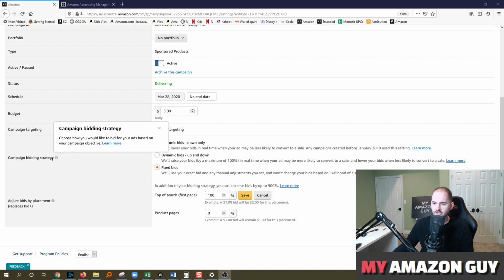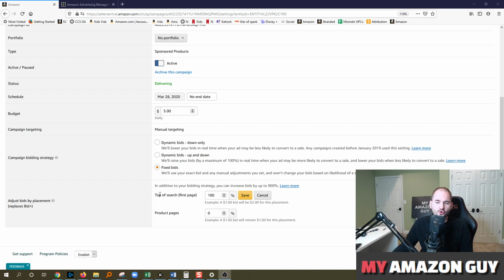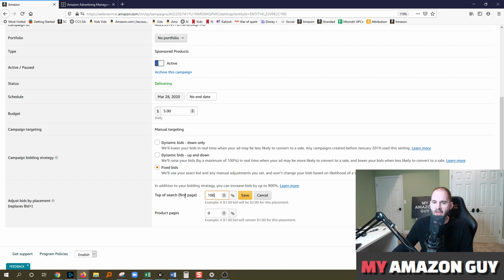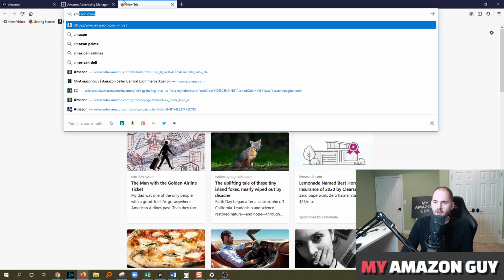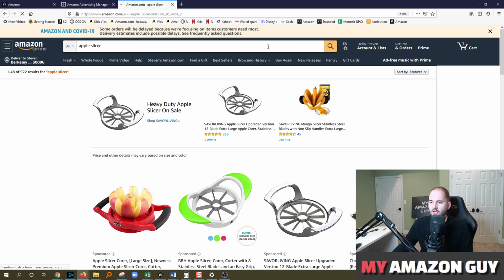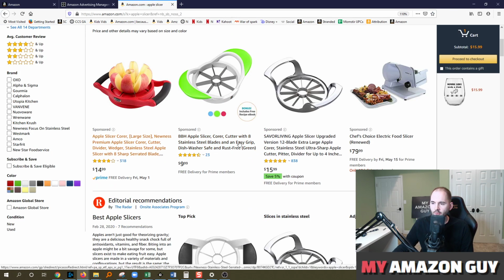How to Launch a Product on Amazon Complete 2020 Guide with Focus on First 14 Day Honeymoon Period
Task
Data Management
Create Product Data Sheet
If loading to Amazon, Create Template
SEO
Research Keywords
Optimize Titles with keywords
Optimize Bullet Points with keywords
Optimize Description with keywords
Fill in "Search Terms" on the back-end of products with keywords
PPC
Setup 5 segmented ad campaigns
1. Brand Campaign (negative all brand keywords from other campaigns)
2. Competitor Campaign
3. Auto Campaign (really important brand name is negated here)
4. Manual segmented campaign by product group (Each product category should have segmentation). Example: 1. Hair Products 2. Shaving Products In the example you could load multiple hair products to that ad group, with their own ad group keywords. (Also build a generic ad group for all products, that generic keywords would apply to all. This cuts down on needing to apply generic keywords to the segmented products with hyper focused keywords.)
5. ASIN Targeting (Offensive, Defensive, and Category)
Shipping and Fulfillment
If FBA, flip items to FBA. (Most clients are FBA.)
If MFN, ask client for quantity to load for each product. Then, load that quantity into each item.
Gatings
If topical/consumable, submit Hazmat documents
If category is gated, request documents from client. Then, submit the documents.
Brand Registry
If the client has a trademark, check scope of work. If there is room in scope, do the following:
Is it brand registered?
2. Build EBC / A+ Content
3. Load Videos to EBC
Refund Guy
Download ASINS from business report into Bagels, to check for unanswered questions, send to client requesting they answer these questions. Should be done for all clients.
Early Review Program
If there is room in scope, do the following:
1. Enroll the Parent SKUs in the Early Review Program
Viral Launch Or Jump Send
1. Create a Viral Launch account
2. Set up Promotion the Seller Central Account
3. Launch the Viral Launch
External Traffic
Set up Amazon Attribution - Create Tags
1. Integrate ManyChat for automated communication with customers for higher conversion and review generation
Google Adwords
1. Drive traffic to pages to increase Amazon ad generation
Helium 10
1. Add keywords/product to check
2. Track keyword ranking changes
Automated Email Program, Feedback Whiz
1. Value email
2. Product review email
Amazon Profile/Posts
1. Verify Account is eligible
2. Create 10 posts mirroring FB/Instagram posts from clients social media page.
Communication
1. Monitor Inventory Levels
2. Verify Buy Box - Push toward FBA - Prime is important
3. Share new features and strategies
Advertising Strategies
1. Verify that new successful ad strategies are in place (i.e. Category Targeting, Up-and-Down vs Down Only)
Research
1. Competitor Research
a. What is working for competitors? Do they need to update the detail page - new images?
2. Product Research
a. Provide insight into other products that are doing well on Amazon. Can the client also sell these products?
b. Research profitability and success on Amazon and pitch to clients - Adding and selling more SKUs will provide the quickest boost.
Launch New Product with Launch Plan
Launch Plan - In place before product goes live
1. Make sure detail page is optimized (images, title/copy, A+ Content)
2. Use external ads to drive traffic to detail page (FB/Adwords)
a. More traffic = more likely to show ads
a. Drives conversions
4. Get a list of people to make purchases and leave reviews
a. Will need to reimburse
5. Use Super URLs
6. Sign up for Early Reviewer Program
eBay / Shopify
1. Facebook and instagram shops
Relaunch Stagnent Product
1. Create new listing with new UPC and ASIN
2. Push heavy traffic with launch to boost rankings.

Ideas
1. SlickText - Automated Text message service similar to ManyChat